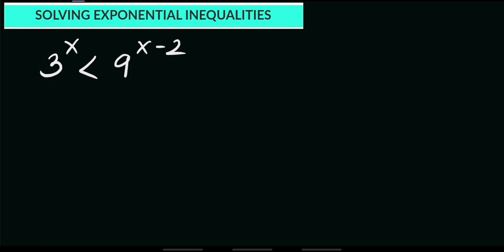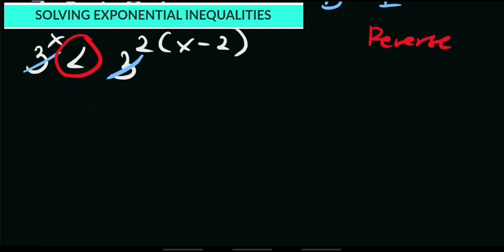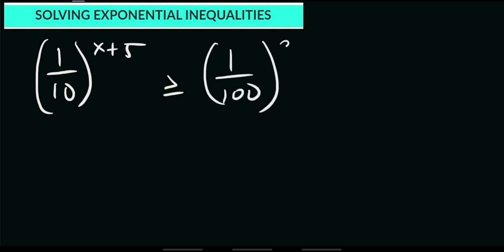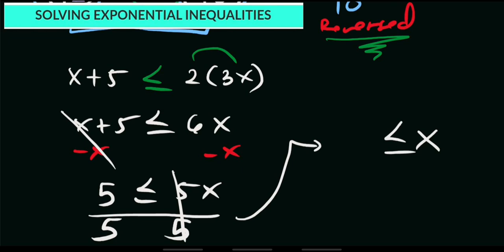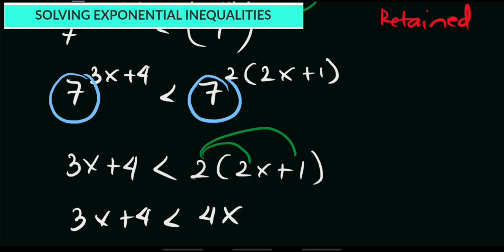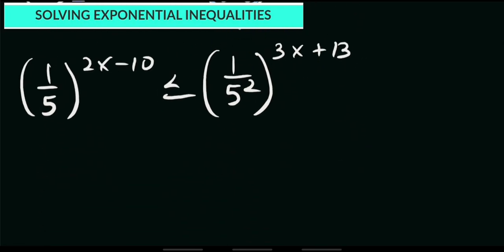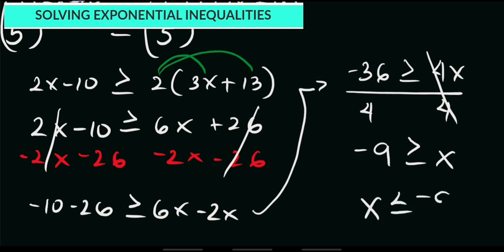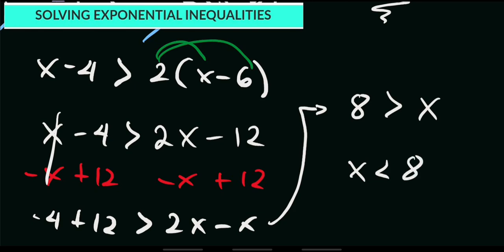Solving Exponential Inequalities (TAGALOG) | GENERAL MATHEMATICS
This video is about Solving Exponential INEQUALITIES (TAGALOG - PART 1). I hope this one will help you. Enjoy Learning!

God bless!

Grade 11 - General Mathematics (topics) | (MELC Based)